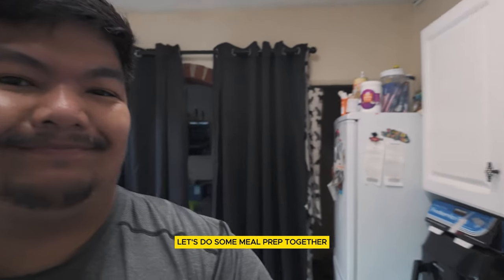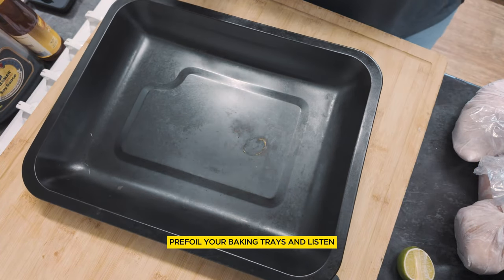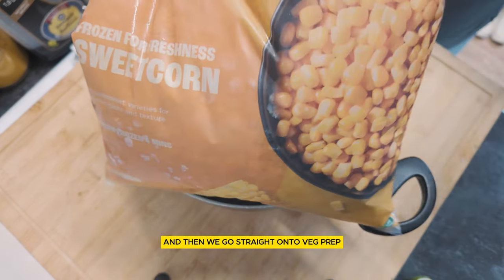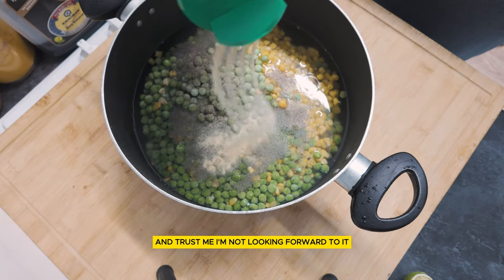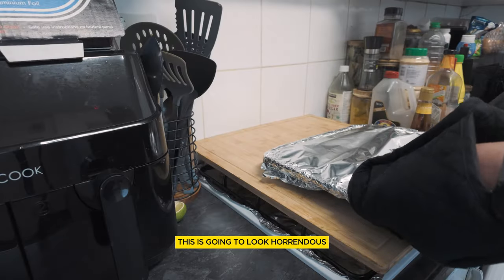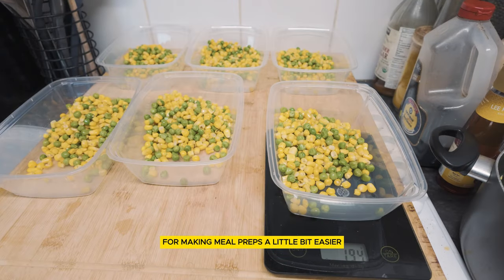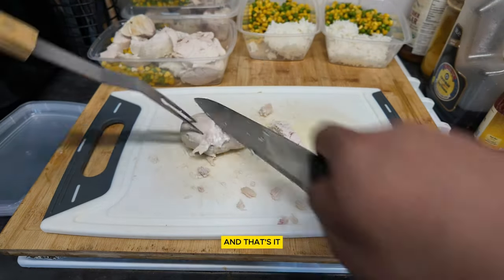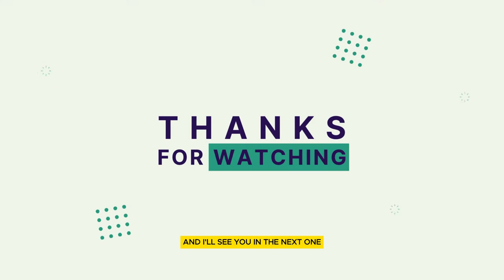High-Protein Meal Prep: The Bland Edition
High-Protein Meal Prep: The Bland Edition. Here are the macros:
Protein: 89g
Carbs: 64g
Fats: 11g
Fibre: 7.4g
Calories: 718

Chicken, Vegetables, and Rice are staples in most of the meals I make to control my calorie intake. But my god! It is so bland, so make sure you season this bad boy up, and really, you can add some sauce or dressing to it after. My Filipino ancestors are screaming at me for making this video!

Like this video if you enjoy this video and let us know what you want to see next!